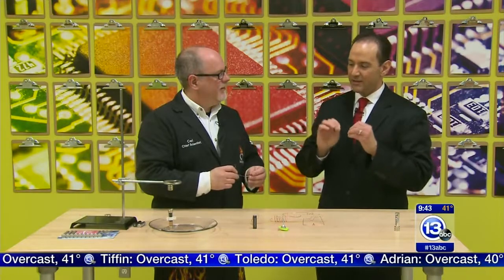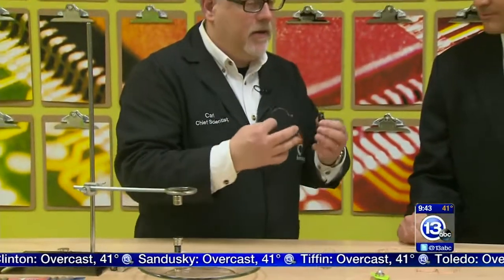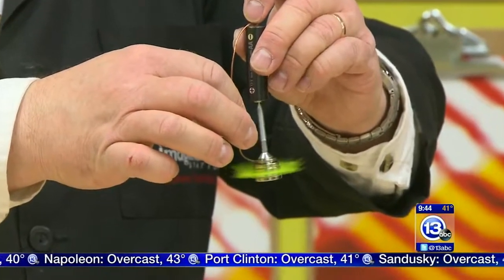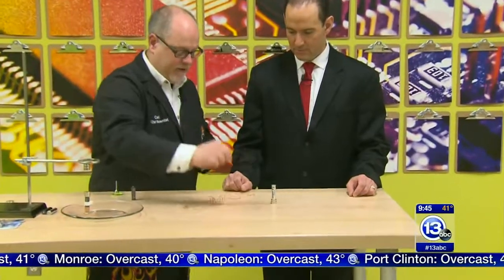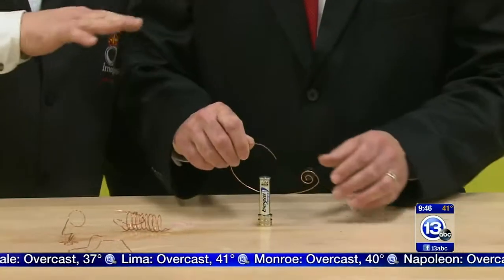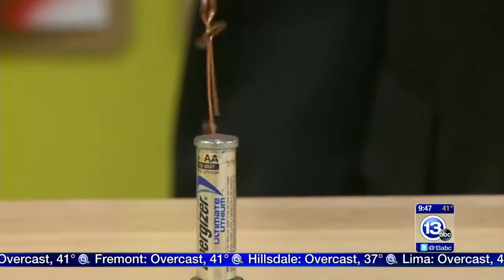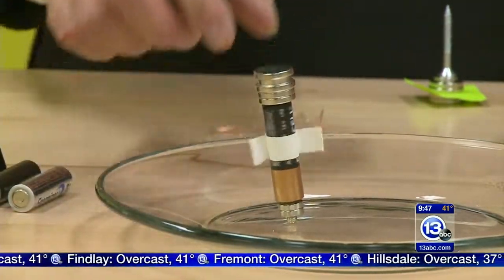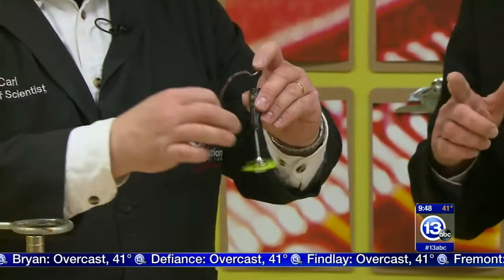Homopolar motors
Chief Scientist Carl Nelson shows 13abc's Tony Geftos how to build a simple motor using a battery, copper wire and a strong magnet.